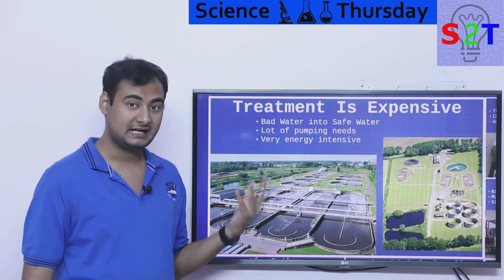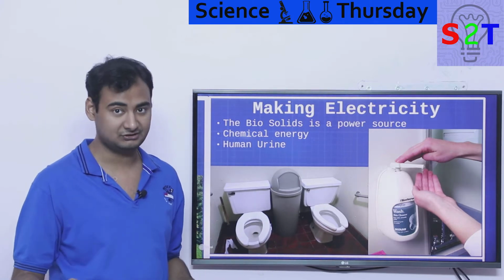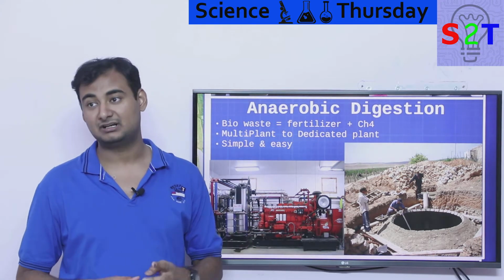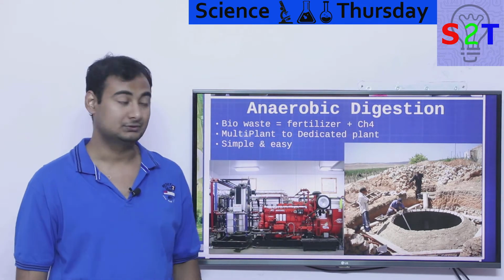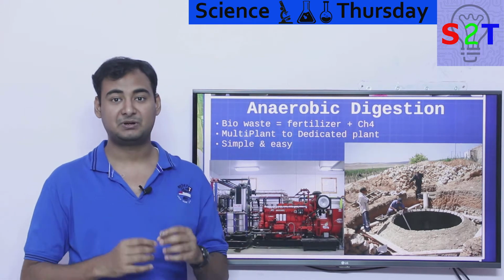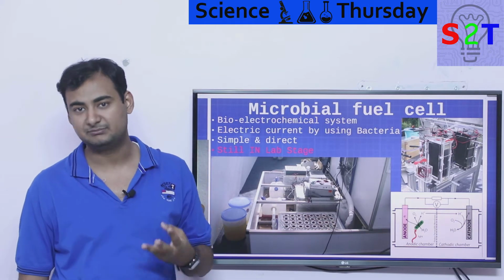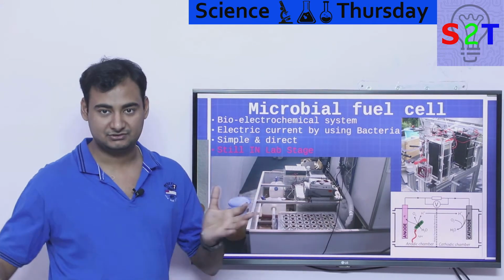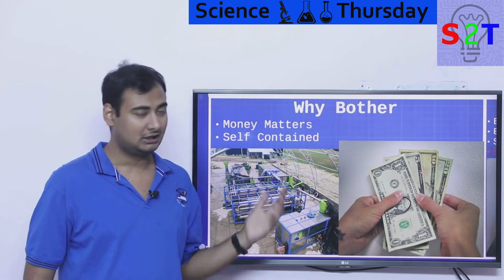Sewage to Electricity{Science Thursday Ep49}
In this ep, we will look at how to make Electricity out of Waste Water
One thing to understand is that water Treatment Is Expensive
How can we make electricity form it
Anaerobic Digestion route
Microbial fuel cell option
Why bother with all that